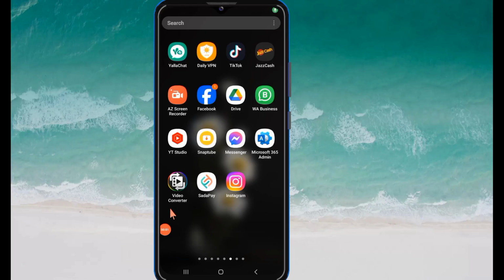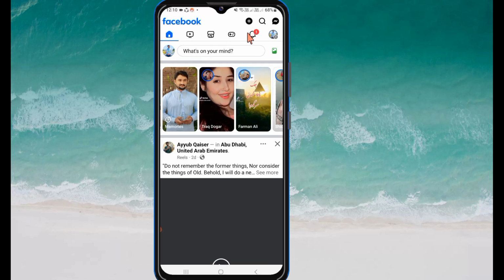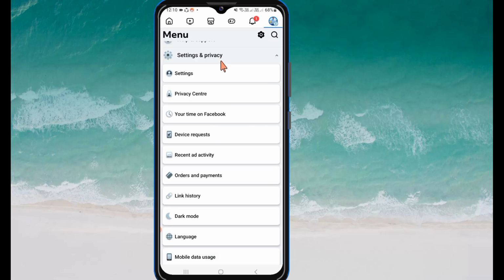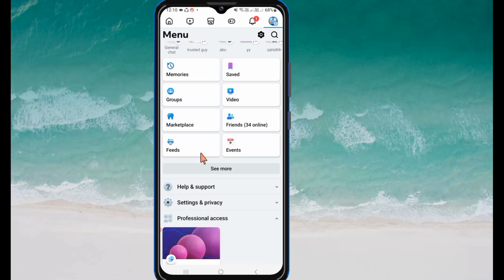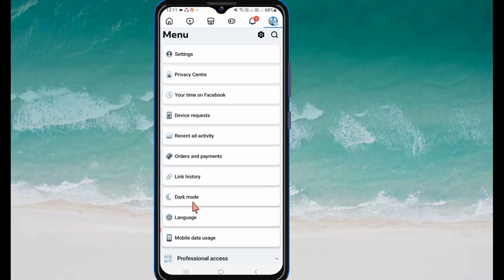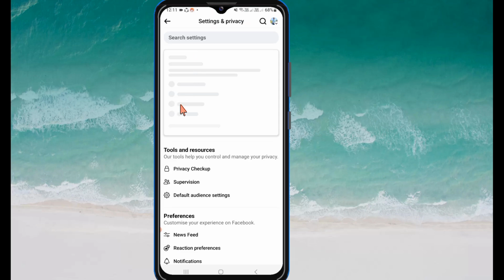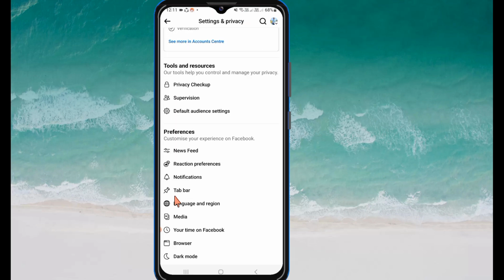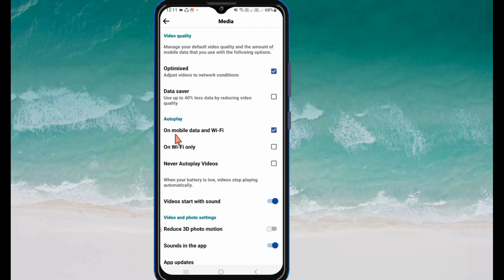turn off facebook autoplay videos | how to off autoplay video in facebook | fb autoplay video off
turn off autoplay videos | how to off autoplay video in facebook | how to turn of autoplay video
"Learn how to turn off autoplay videos on Facebook with our step-by-step guide. Whether you're wondering how to stop autoplay video in Facebook app or disable autoplay video on Facebook desktop, we've got you covered. Discover how to off autoplay video in Facebook settings and turn off autoplay videos on Facebook mobile easily. Say goodbye to unwanted autoplay with our tutorial on how to turn off Facebook autoplay videos. Don't miss out—watch now and take control of your Facebook video autoplay experience!"

Following queries has been resolved in this video:

turn off autoplay videos
how to off autoplay video in facebook
how to turn off autoplay videos on facebook
how to turn off autoplay video in facebook
how to stop autoplay videos on facebook
turn off autoplay video on facebook
disable autoplay video on facebook
how to stop autoplay facebook videos
how to turn off facebook autoplay videos
how to stop autoplay video on facebook
how to turn off autoplay videos on facebook app
how to stop facebook video autoplay
how to stop autoplay video in facebook
facebook video autoplay off
fb turn off auto play videos
turn off autoplay videos fb